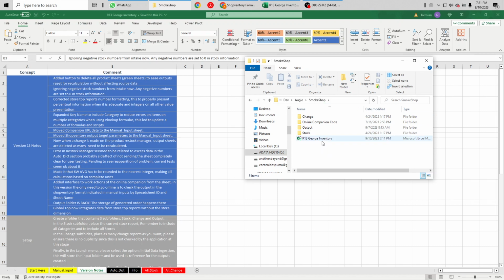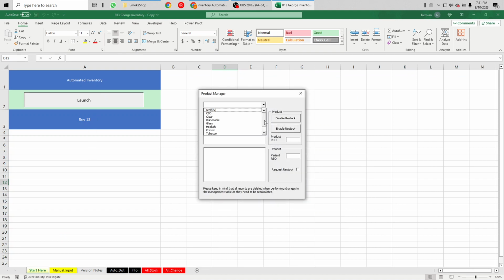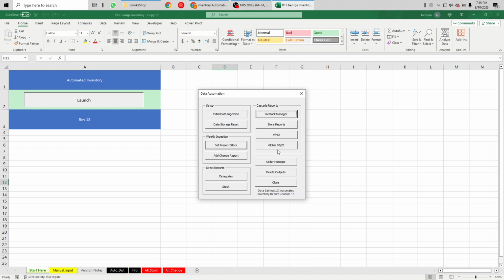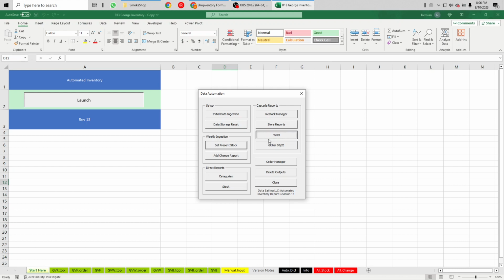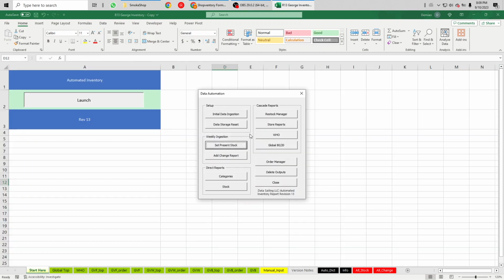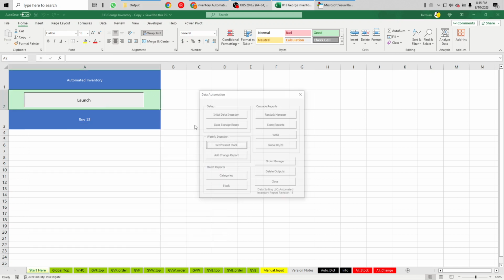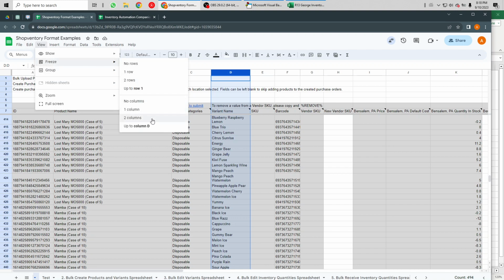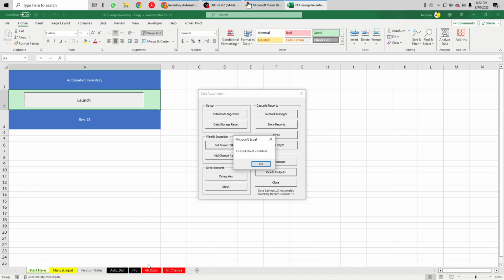REV 13: No need for leaving the excel.